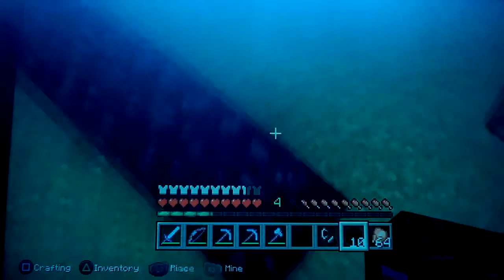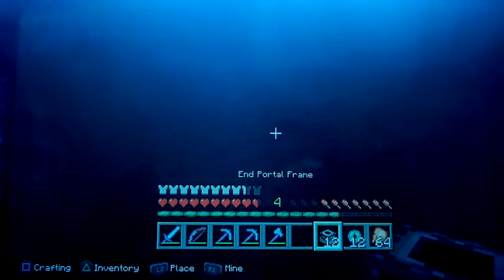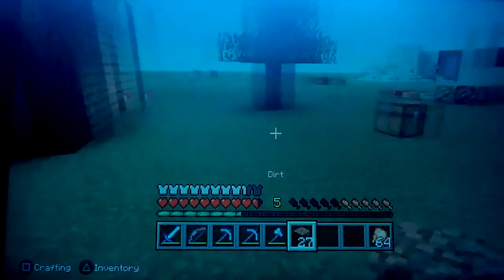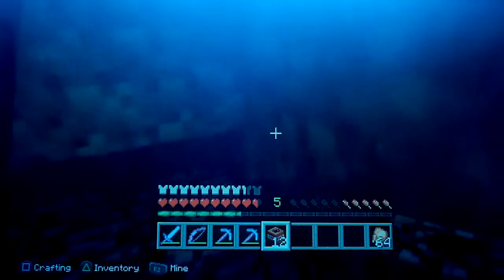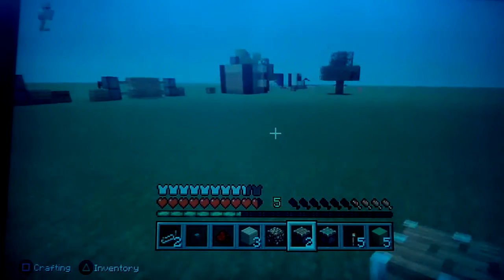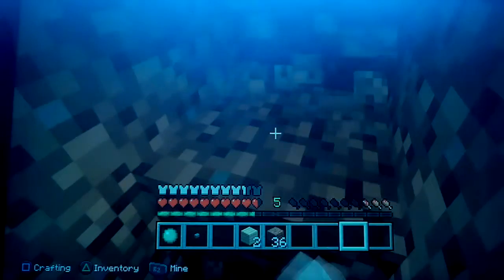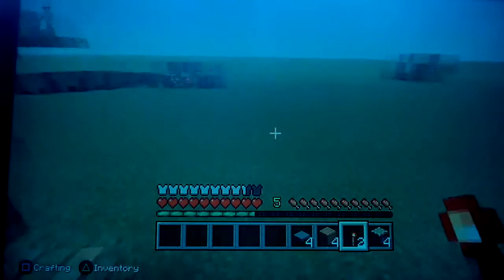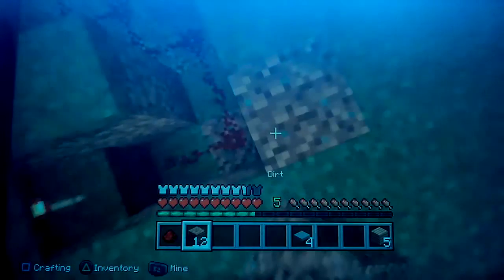Minecraft redstone and basic things tutorials part 1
This is the wonderful world of redstone glitches and info for noobs. so enjoy.